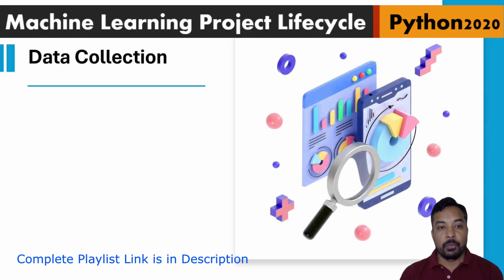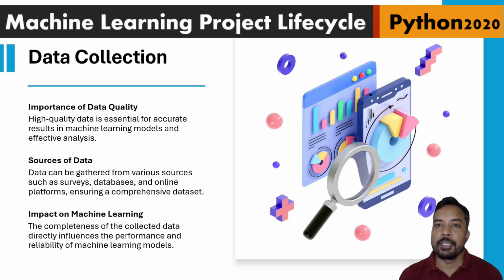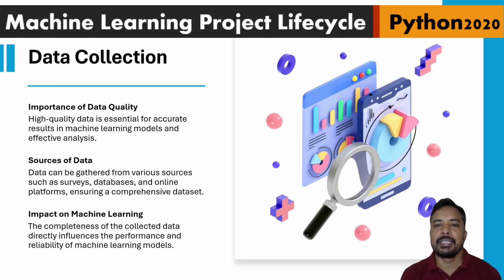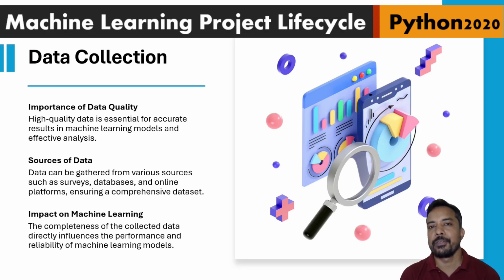Machine Learning Project Step 2: Data Collection Why Quality Data is Crucial for Model Success